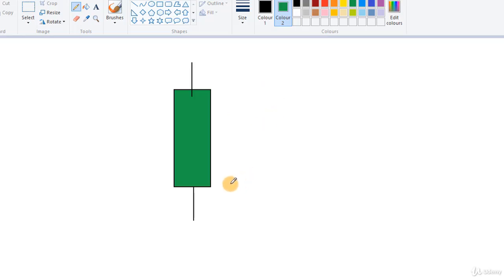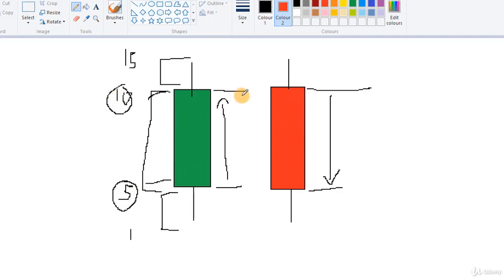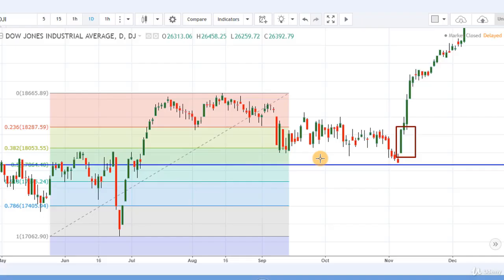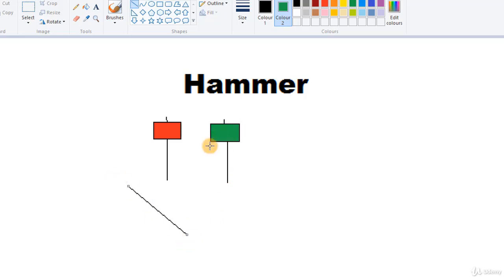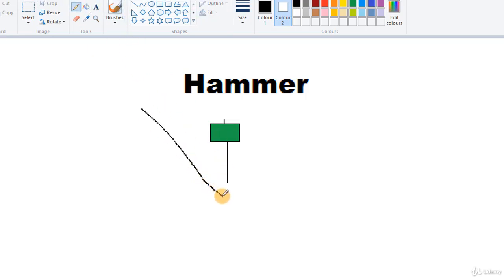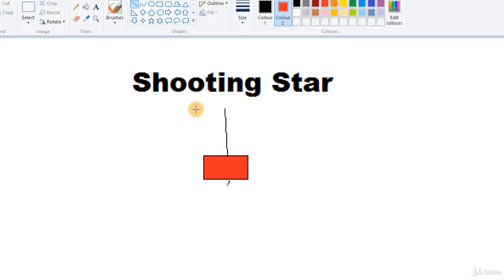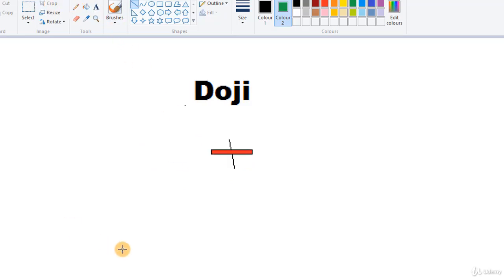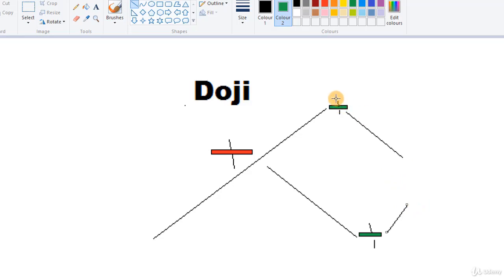Candlesticks | technical analysis course | technical analysis basics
Understanding Candlesticks
Greed and Fear are the two main factors which drive markets. Greed resulting in buying pressure and prices goes up while fear builds selling pressure resulting in price to fall. This factor is shown exactly by candlesticks. By learning how to read candlesticks, we can make out if there was a buying pressure or selling pressure.

The size of a candlestick is an important aspect to know how dominant the buying or selling pressure was. A long white candle indicates that there was a strong buying pressure while a long black candle indicates that there was a strong selling pressure. A small white candle indicates that though there was buying pressure is was not that strong and a small black candle indicates that there was a selling pressure but was not strong.

Candlestick must always be closely read in the view point of buying or selling pressure